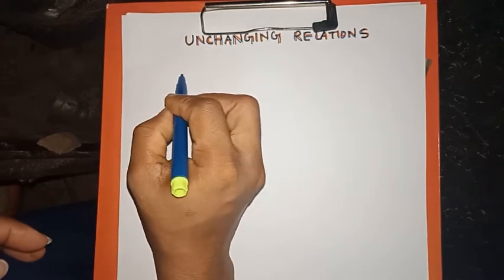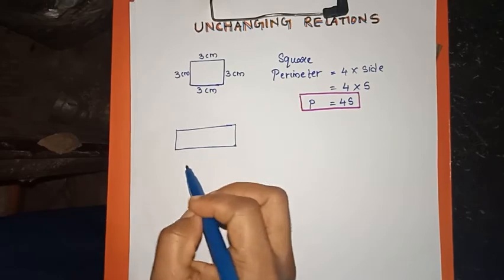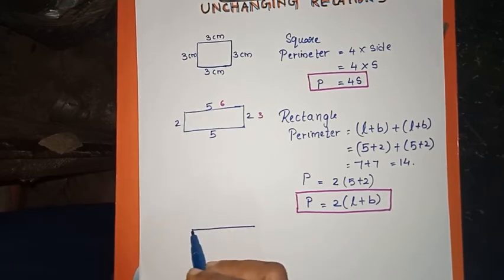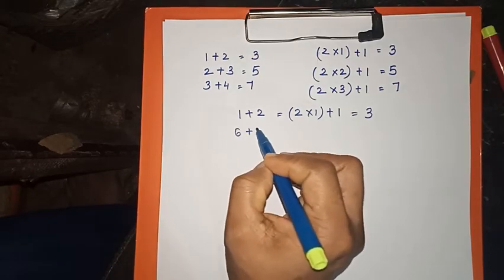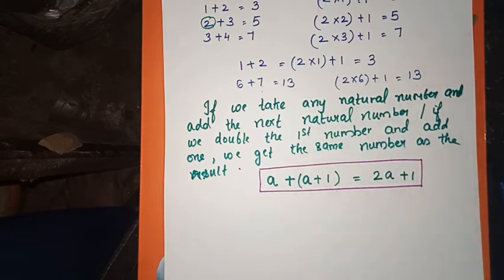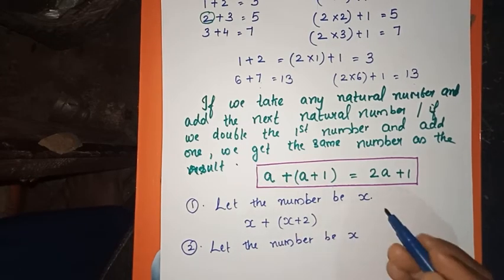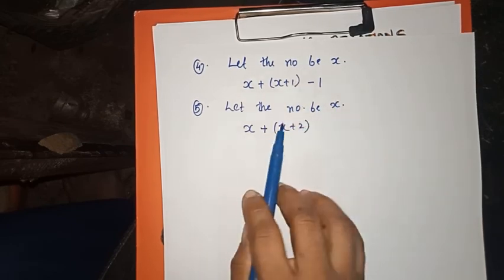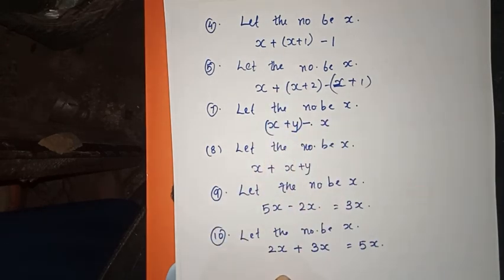Class - 7| Unchanging Relation| Part -1|Kerala Syllabus